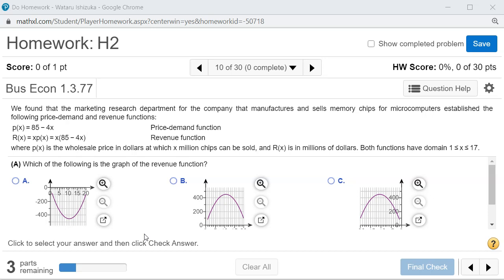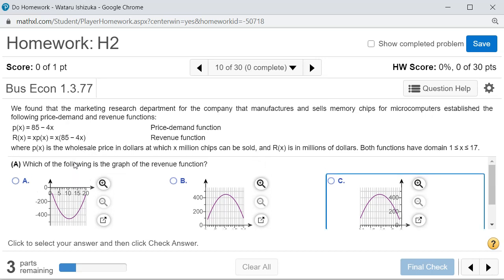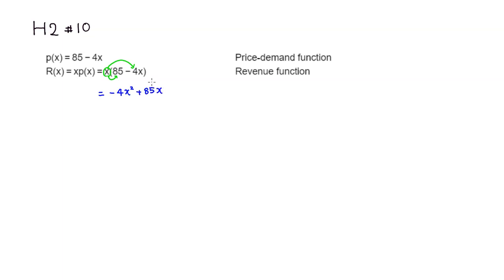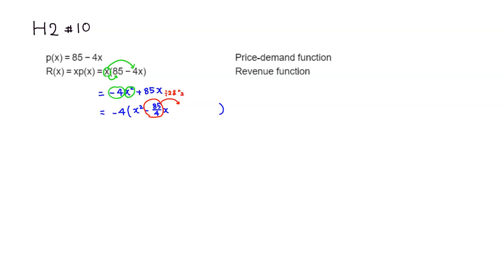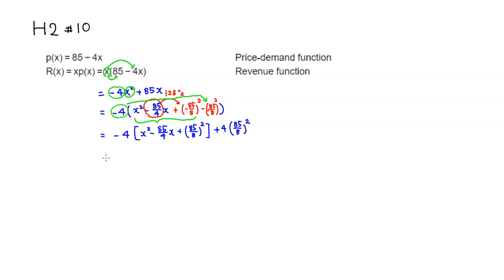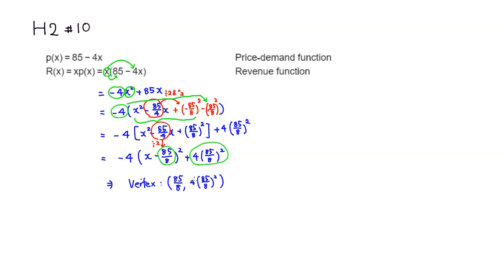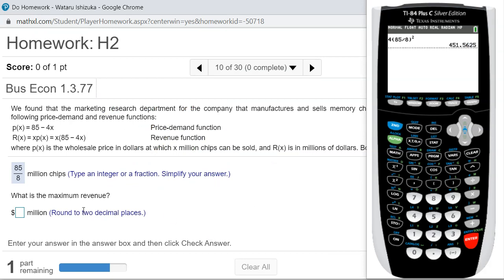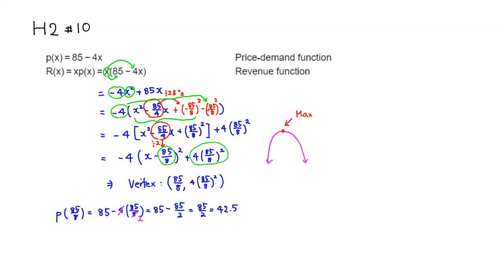How to Find the Maximum Revenue (M108 H2 #10)